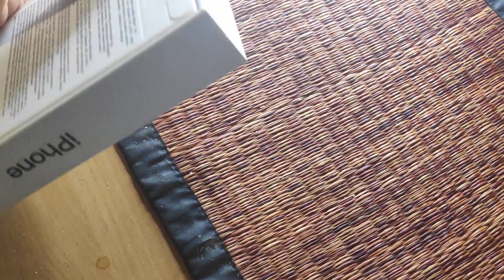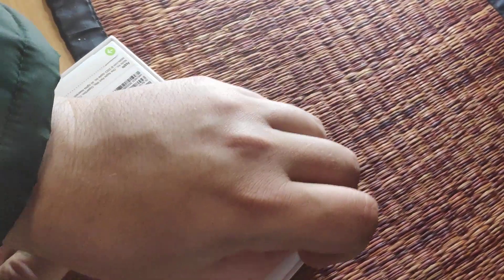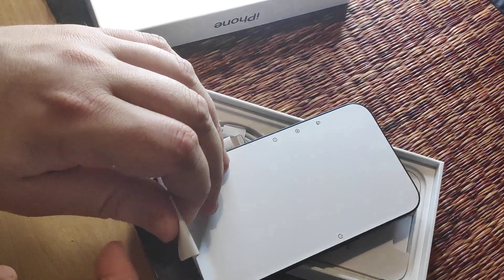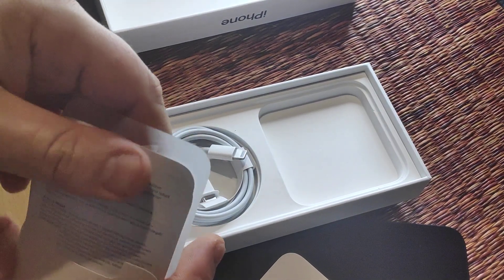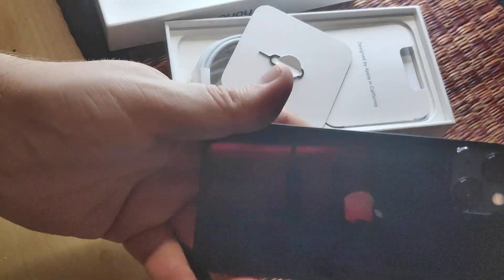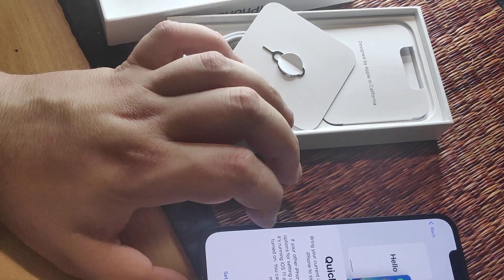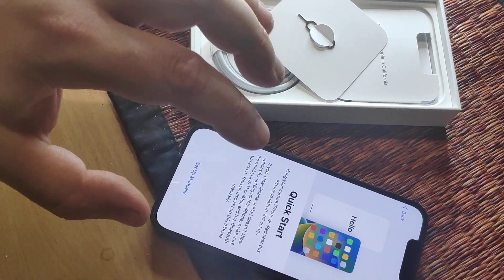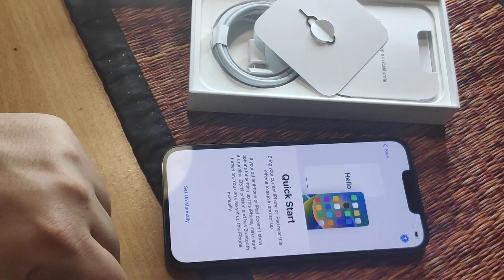iPhone 13 Unboxing ( Apple ) [231]